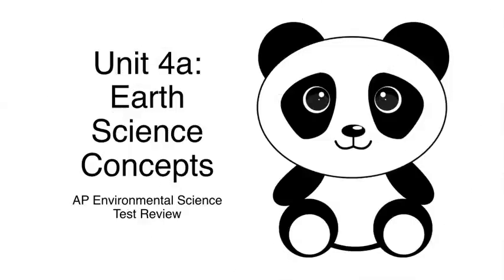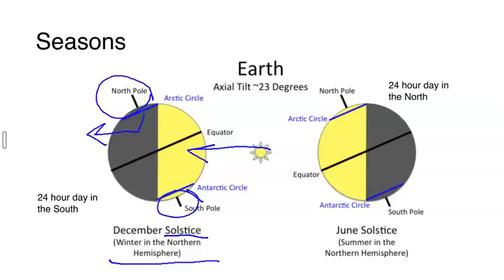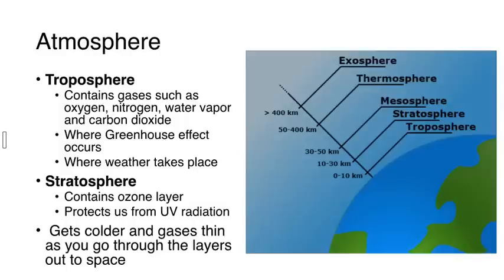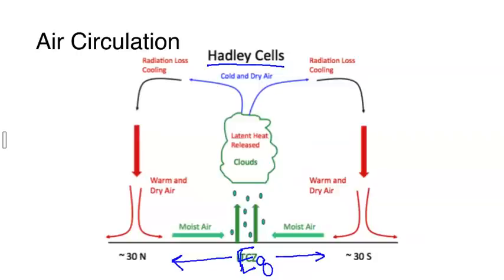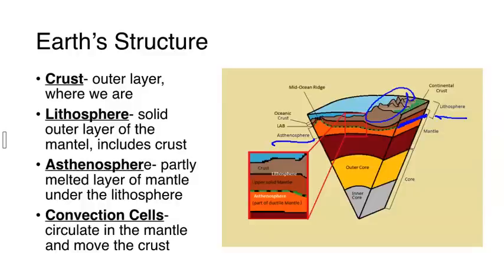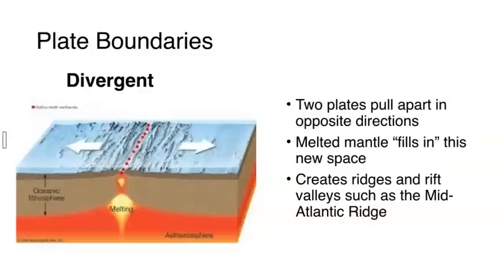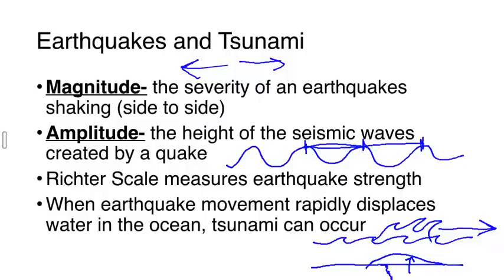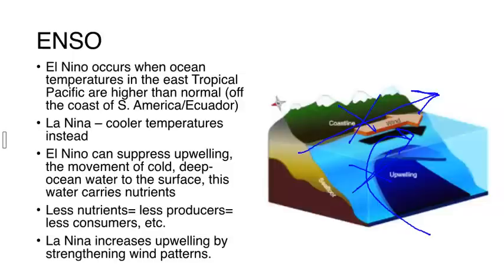Unit 4a APES Earth Science Concepts Review- AP Environmental Science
AP Environmental Science, NEW CED curriculum, Earth Science, Plate Tectonics, Atmosphere, Air Circulation, Seasons, El Niño, ENSO

Science Panda is not associated with, nor endorsed by College Board.  We are just helping students study!